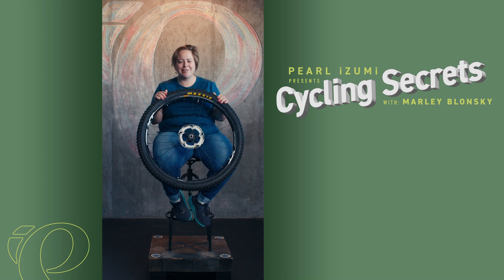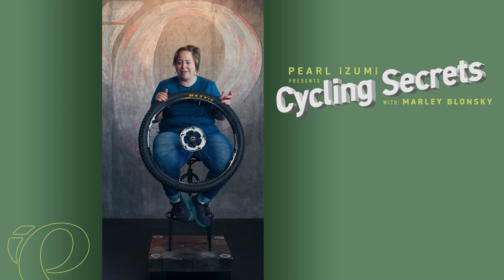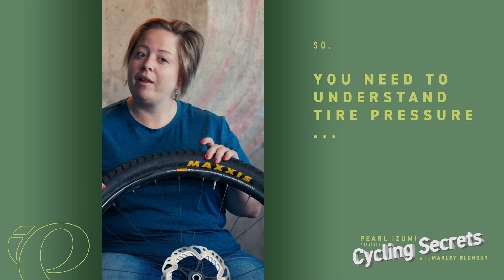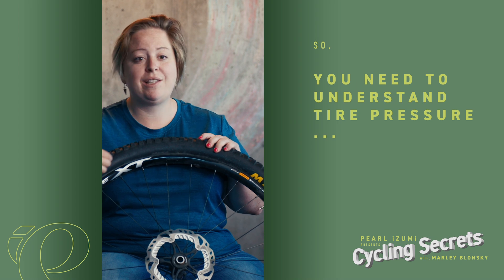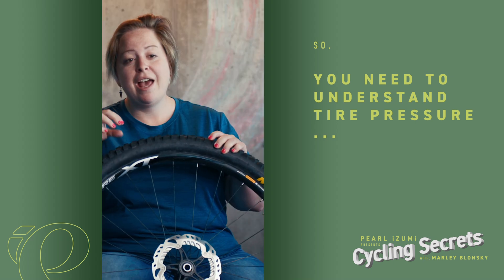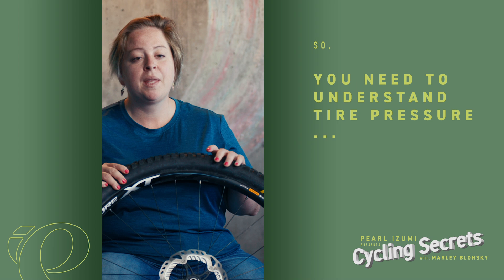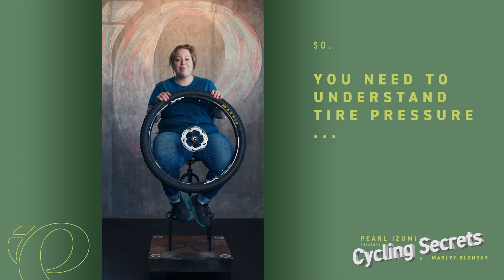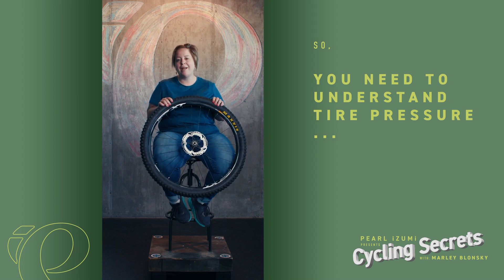Cycling Secrets | Understanding Tire Pressure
We all know air pressure in your tires is essential, but how much do you put in and how often? PEARL iZUMi Athlete Marley Blonsky explains.